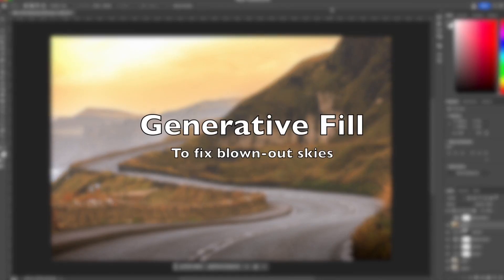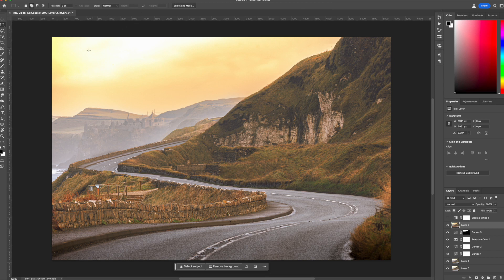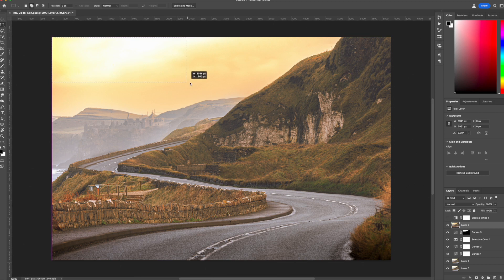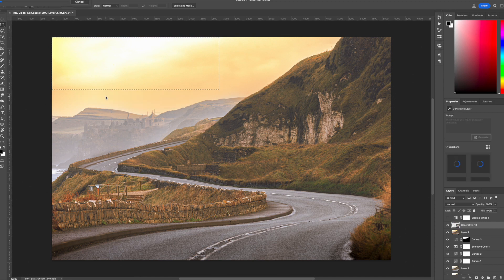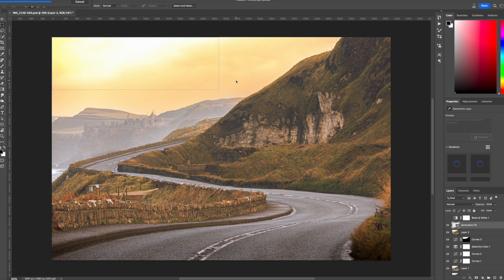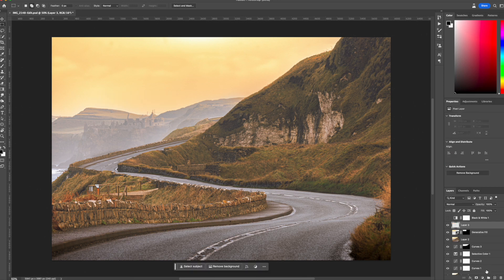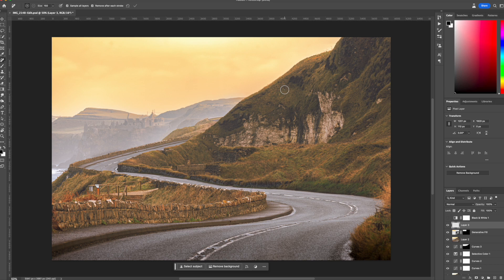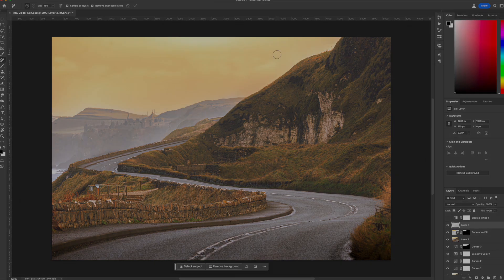Using Generative Fill to fix Blown Out Skies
Just a quick tip on using generative fill (available on Photoshop Beta app) to fix areas of the skies that are blown out.